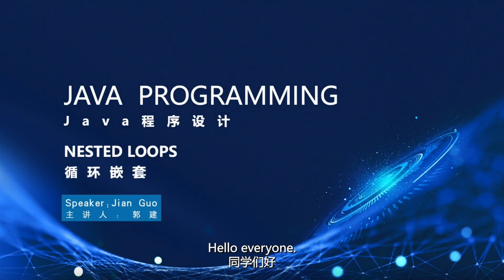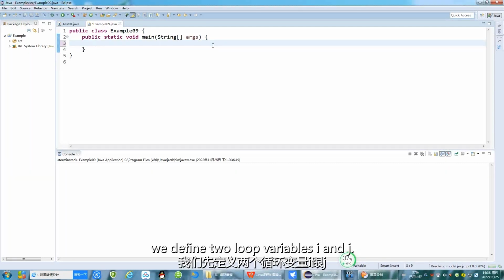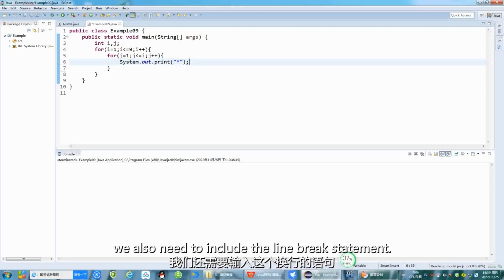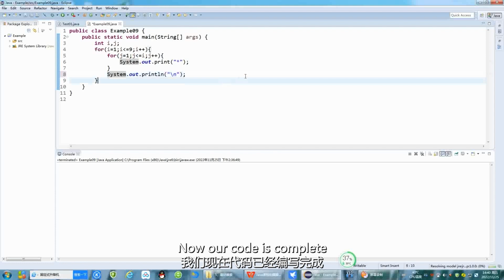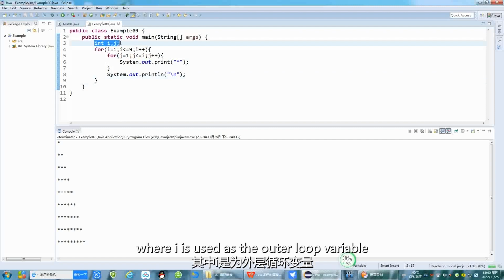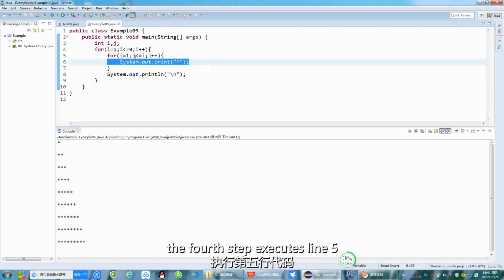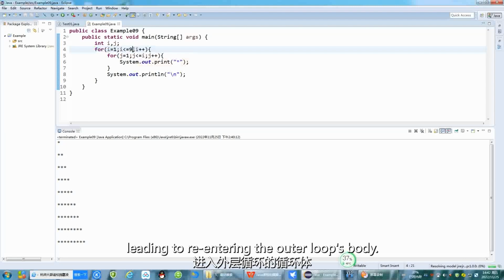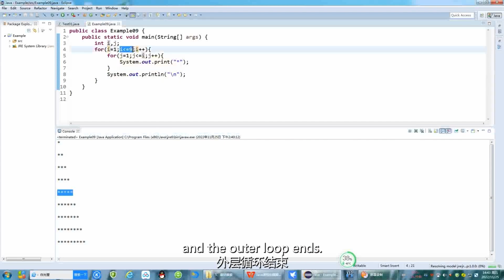2.4 NESTED LOOPS